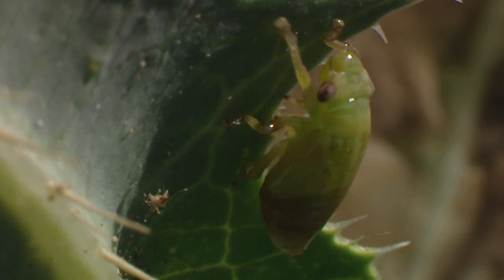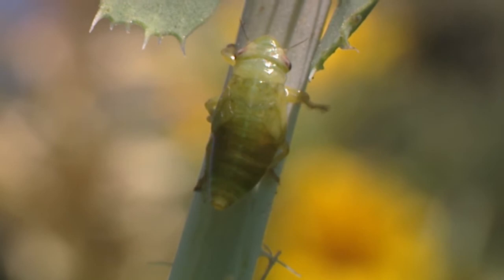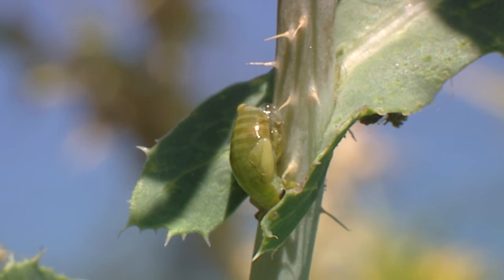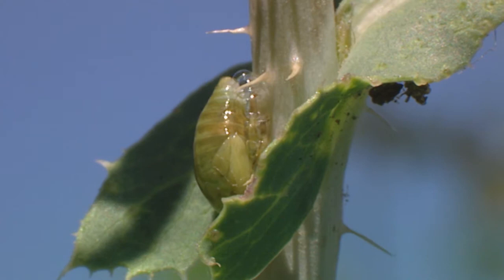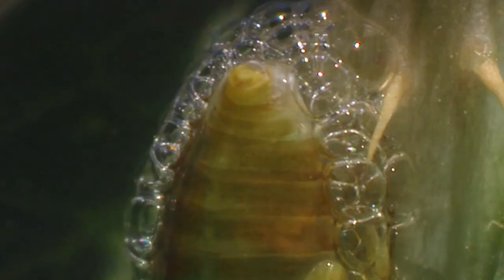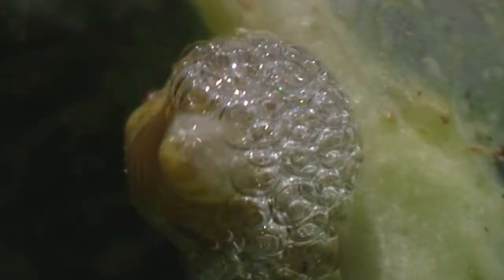Foamer Cicada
Strange lotions, soaps and bizarre delicate baths. With natural cosmetics patents the most sophisticated spa could be developed, and some will say animals are disgusting...